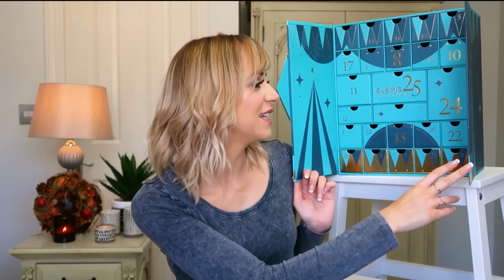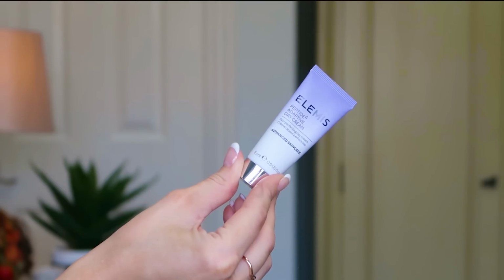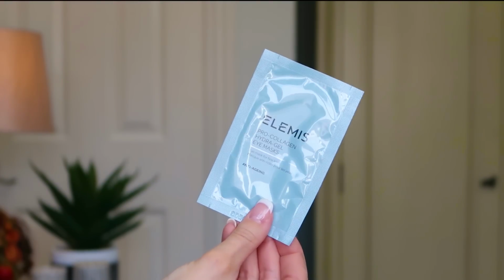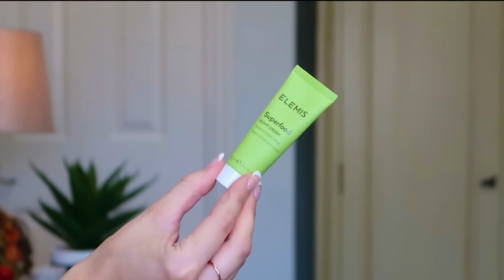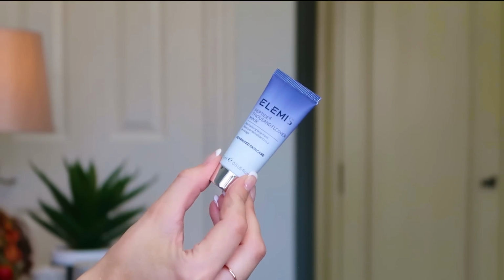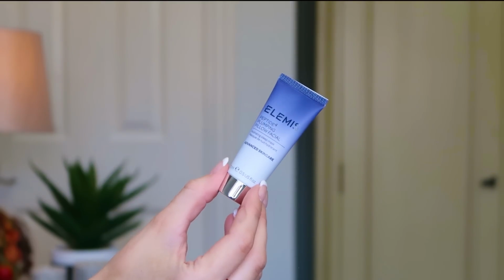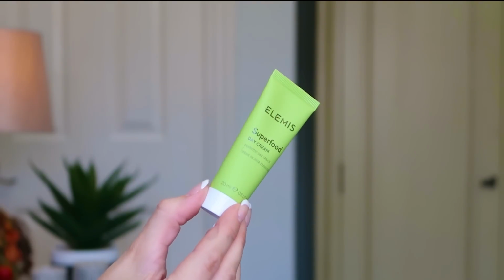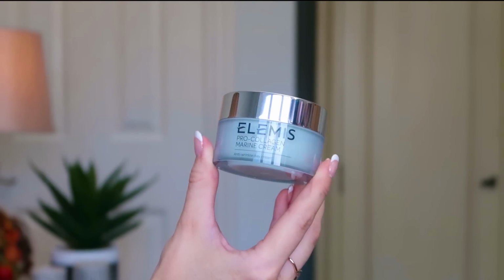ELEMIS ADVENT CALENDAR 2020 UNBOXING *WORTH OVER £400!* DOES IT BEAT LAST YEAR? | LADY WRITES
Come and unbox the Elemis Skincare Advent Calendar for 2020 together. It costs £175 but is worth over £400 and full of best-sellers and cult products. Let's see inside...

Please help share the love by clicking the thumbs up!

PR SAMPLE. All views my own & links are affiliate links where I would make a small percentage of the sale, which makes no difference to your cost but helps to support my YouTube videos!